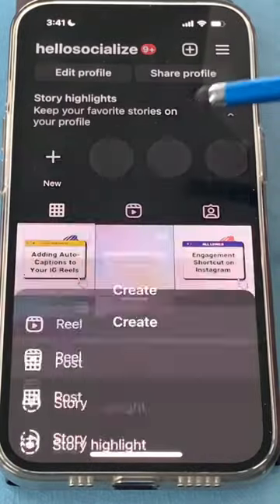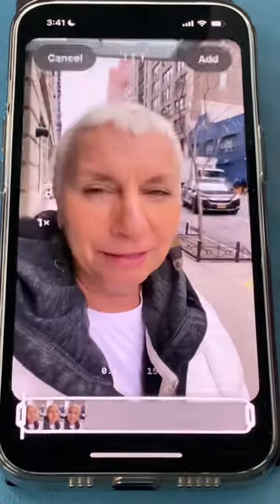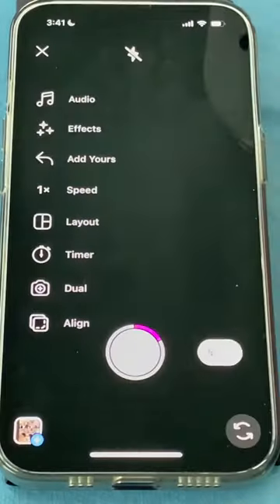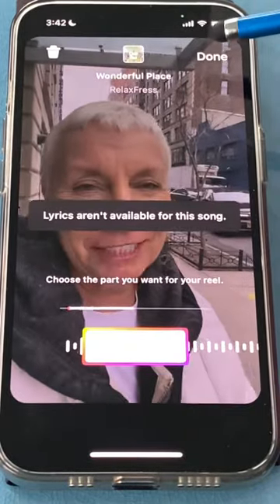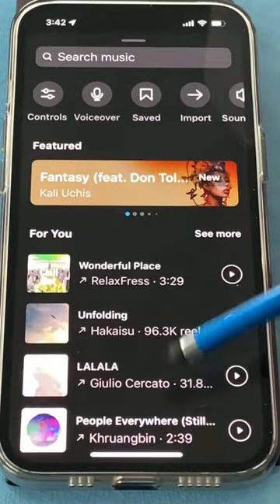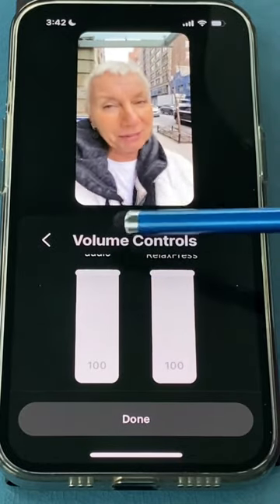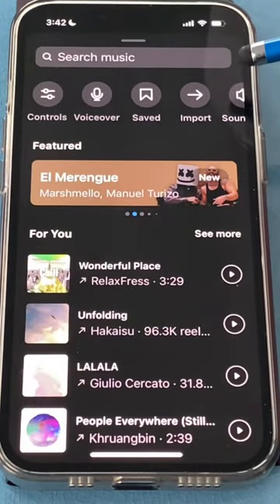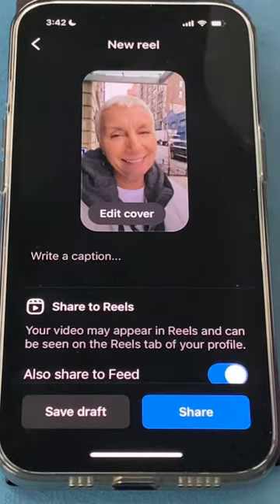Adjust Music Volume on Instagram Reels